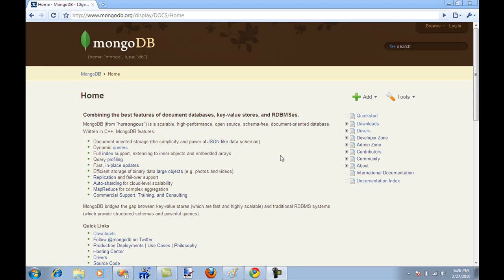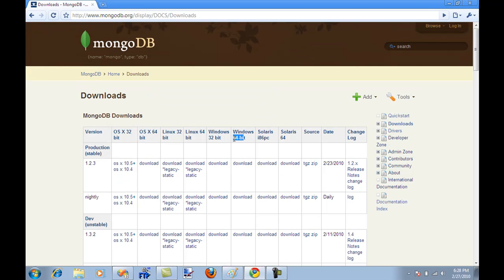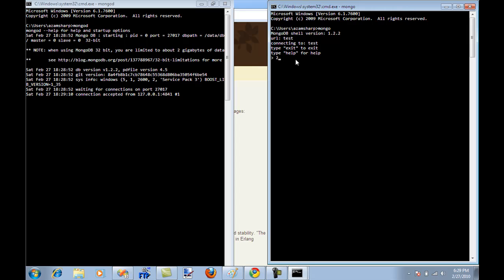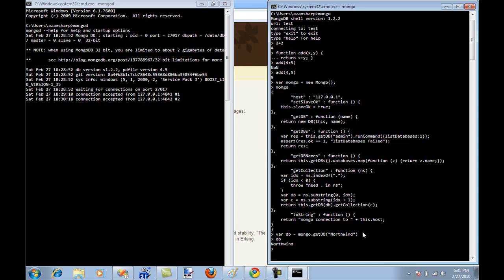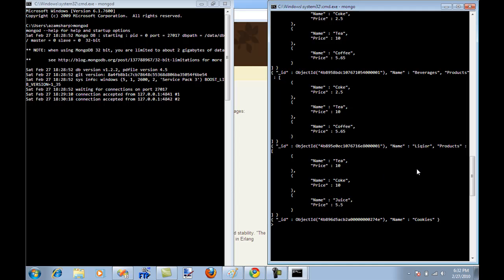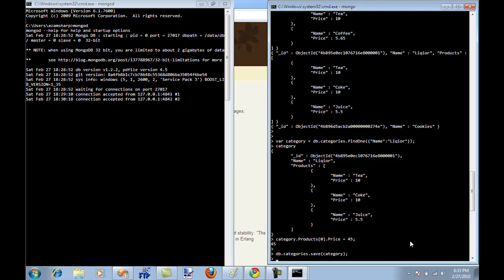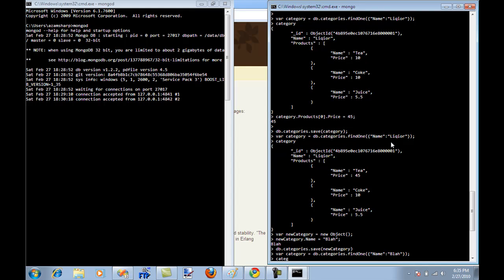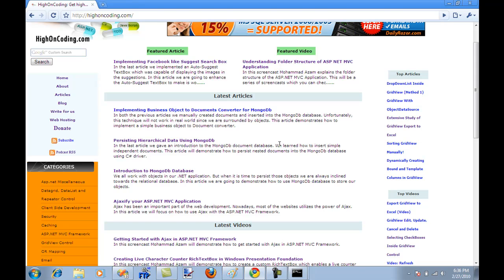Introduction to MongoDb Database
In this screencast Mohammad Azam will demonstrate how to get started with MongoDb Database. MongoDb is a schema free, fast performance, scalable document database.